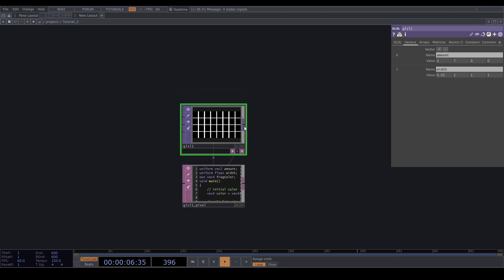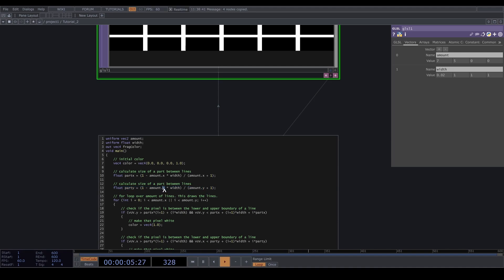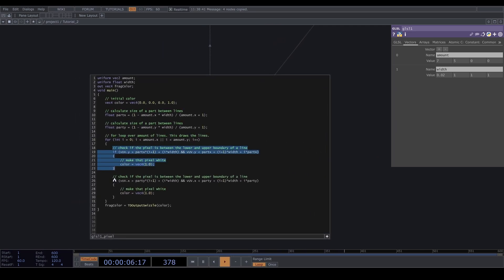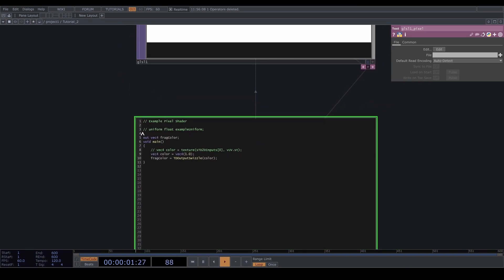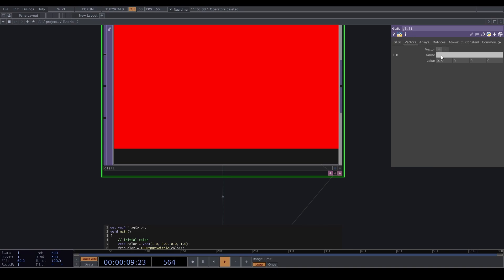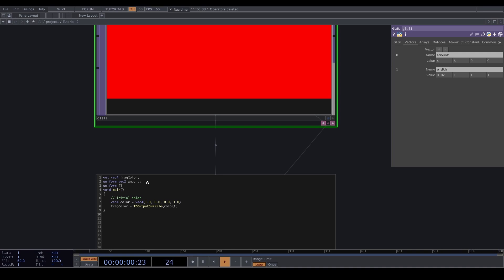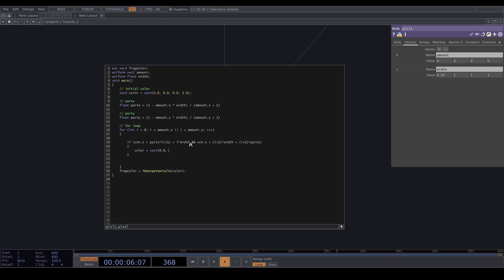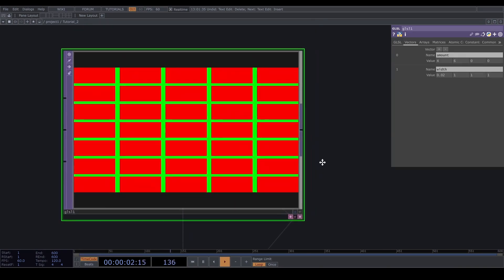GLSL Beginner Tutorial #2 (TouchDesigner)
Today we're continuing our journey into the world of shadercoding. GLSL is an awesome language that allows you to create visuals using your GPU. It takes a bit more work to learn, but the reward will be a better understanding of how a computer deals with pixels. This understanding is useful even when you're avoiding GLSL, and you're just working in TOPs.